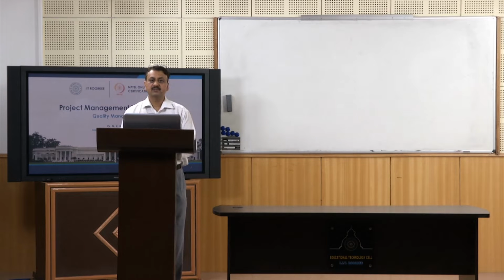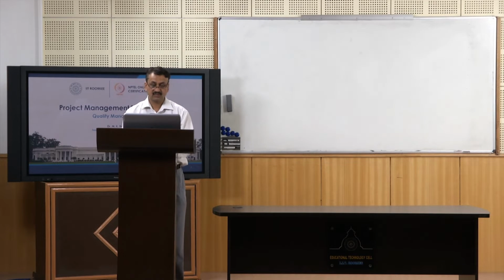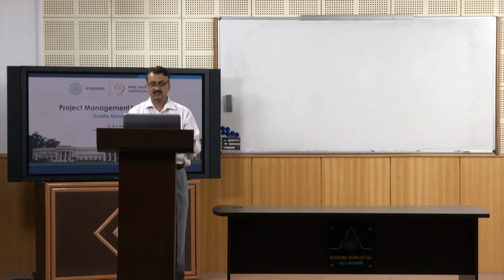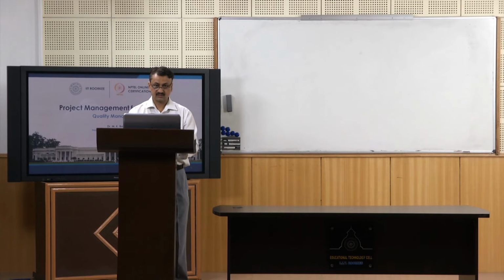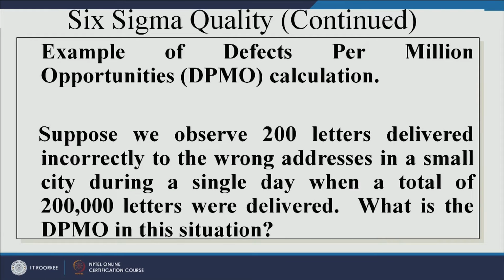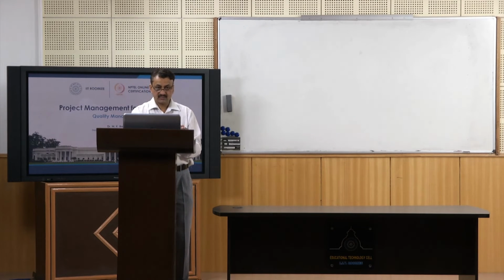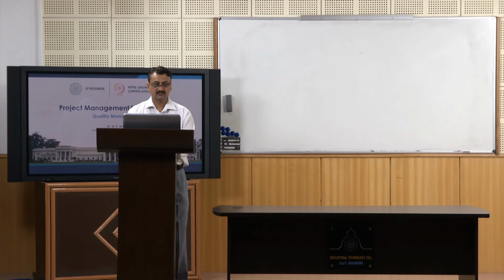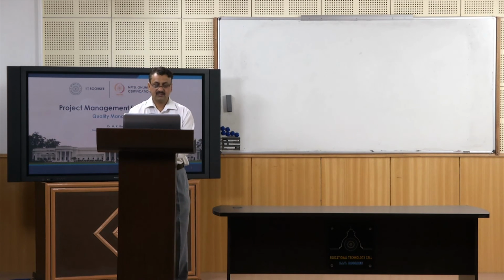Quality Management (Source of variability and Six Sigma )